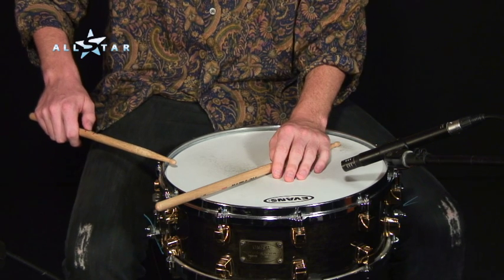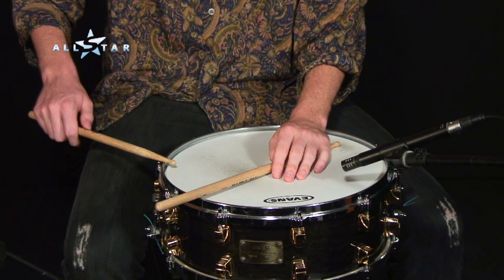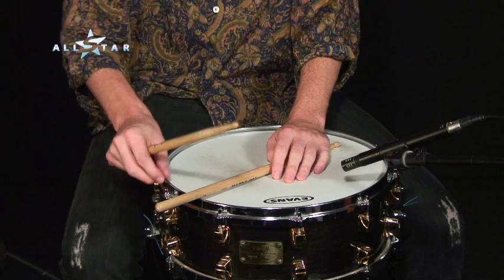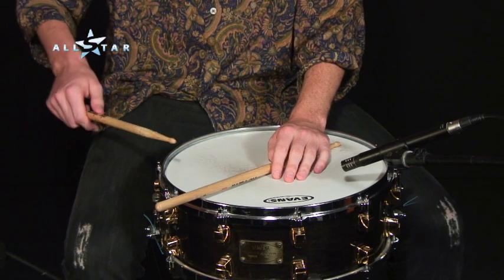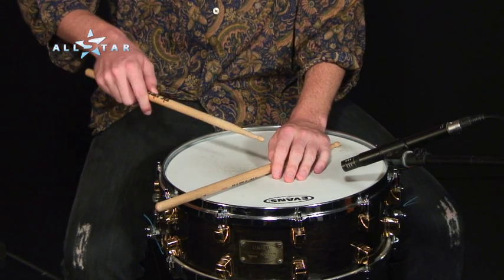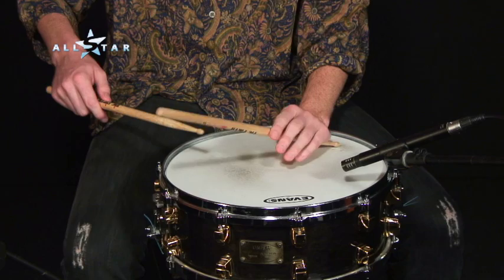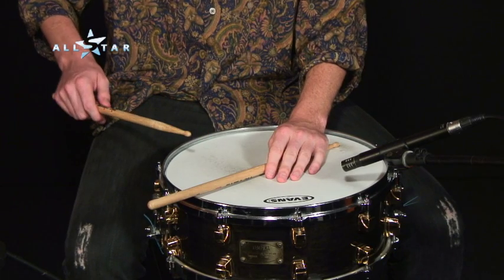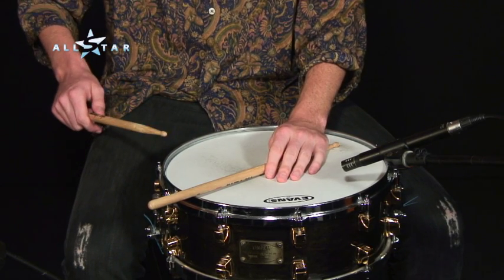Snare Drum Section 4 - 94 My Grandfather's Clock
Snare Drum  Section  4 - 94    With Steve Thomas